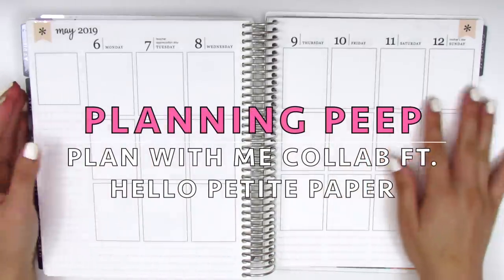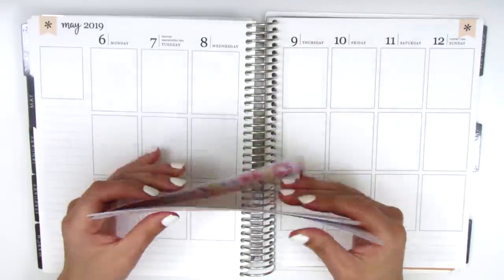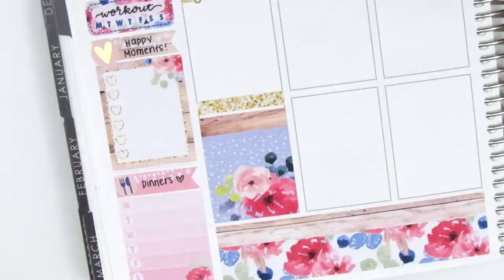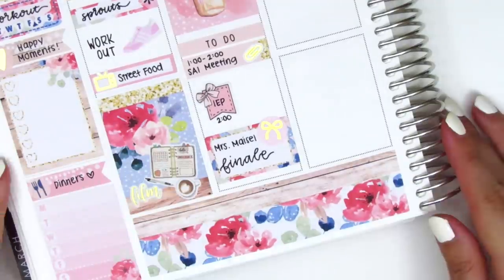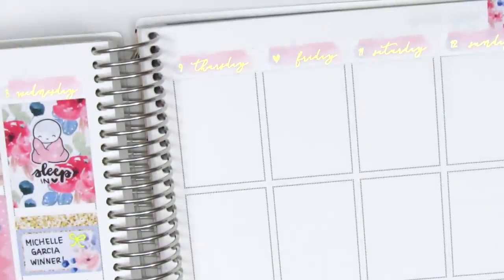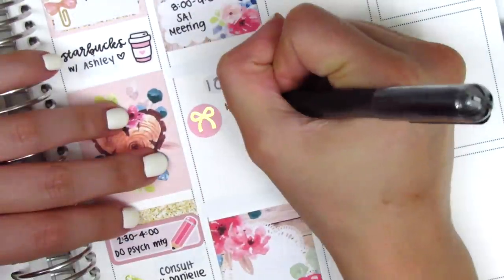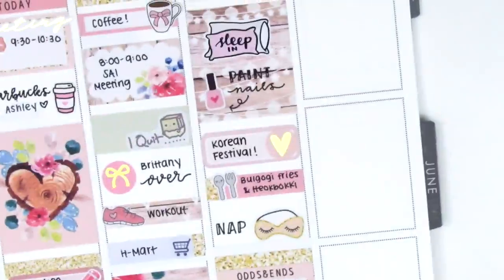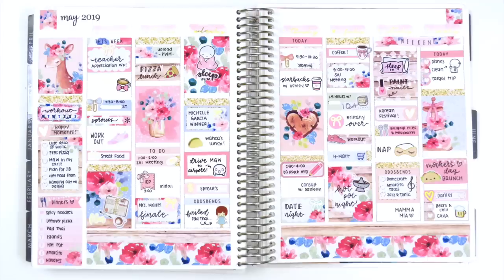Plan with Me: Ft. Hello Petite Paper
HAPPY MAIL:
Sherry H.

THIS WEEK:

Nail polish: Sinful Colors "Snow Me White" + Seche Vite Dry Fast Top Coat
Pens Used: